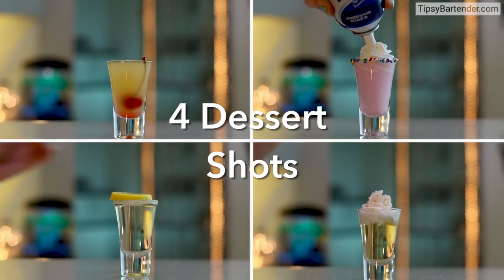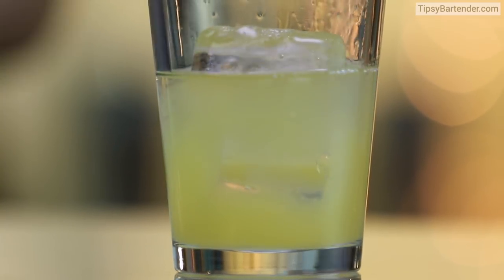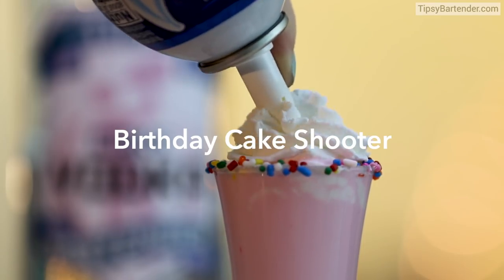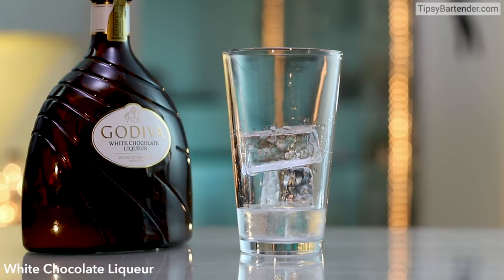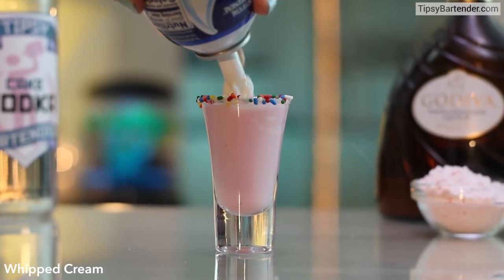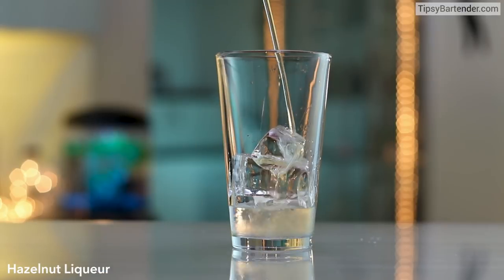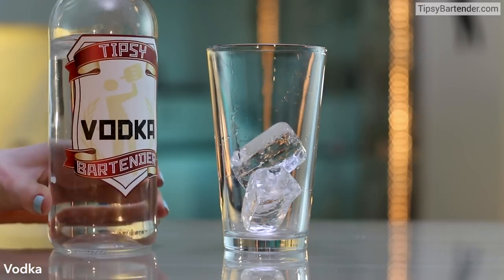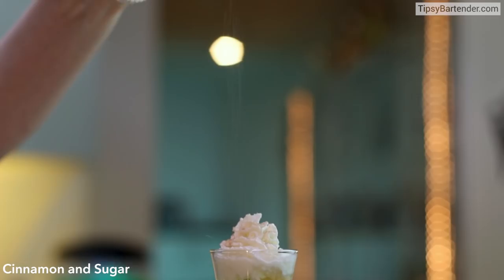Four Dessert Shots - Tipsy Bartender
Four fabulously fun dessert shots for your next party!